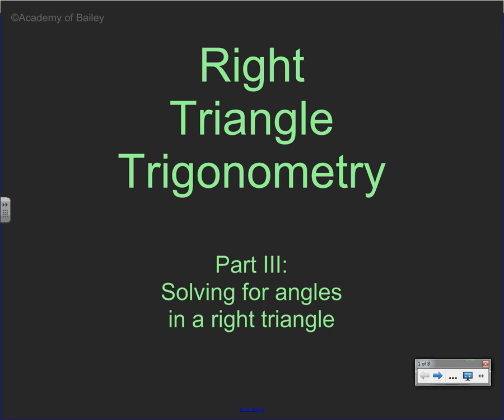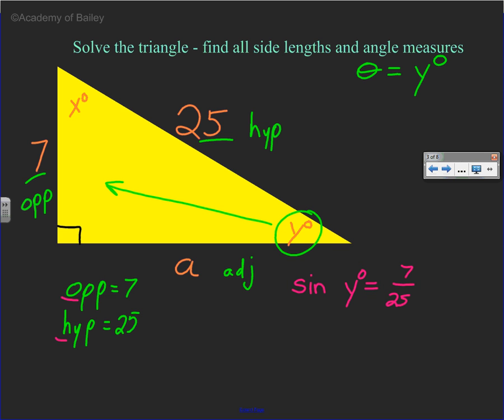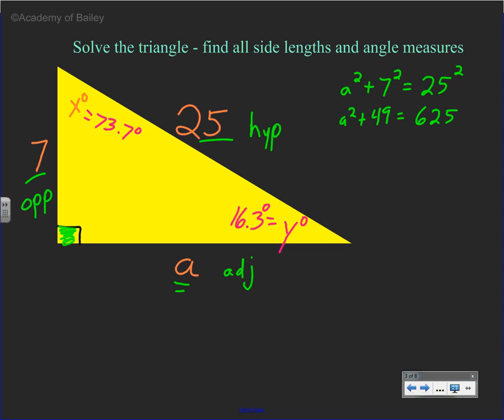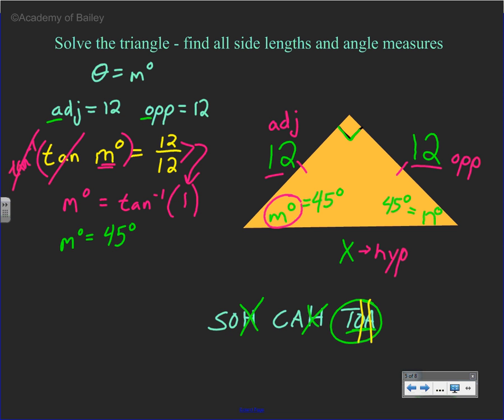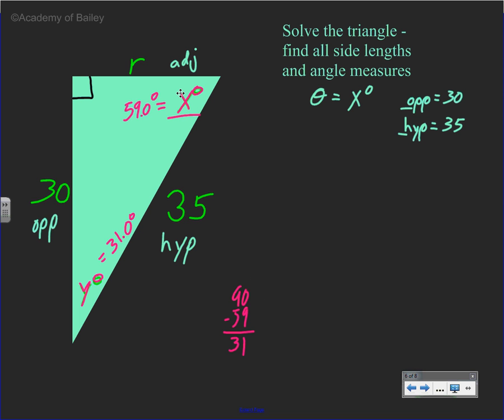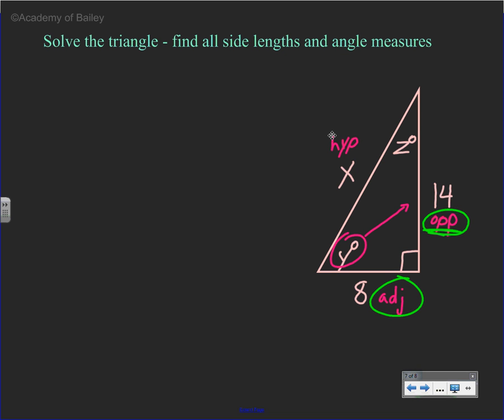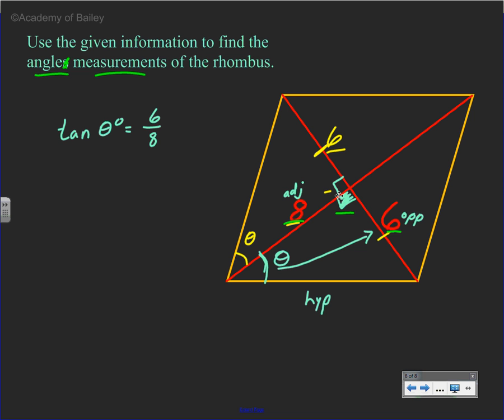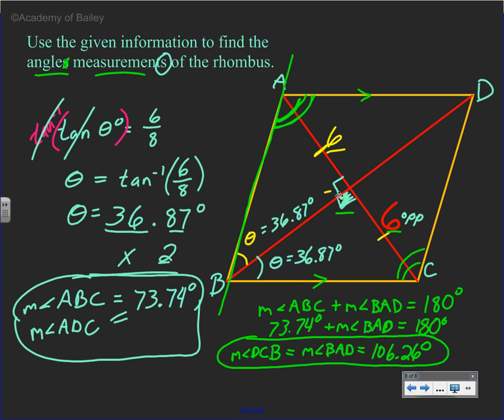10.4 10.5 Right Triangle Trigonometry Part 3